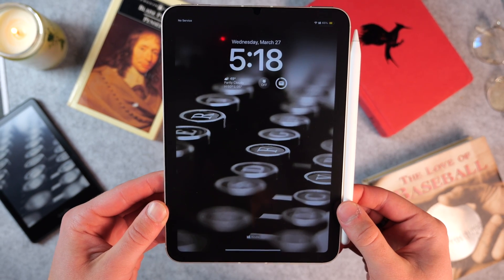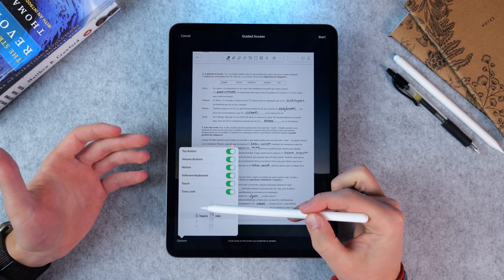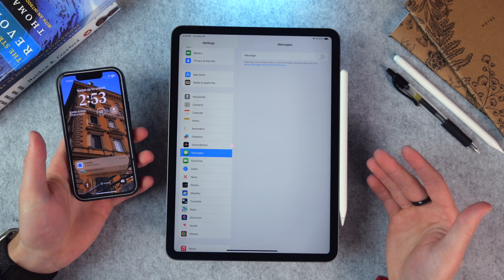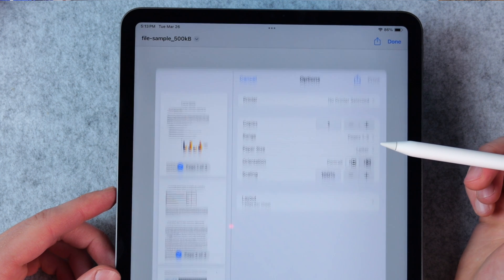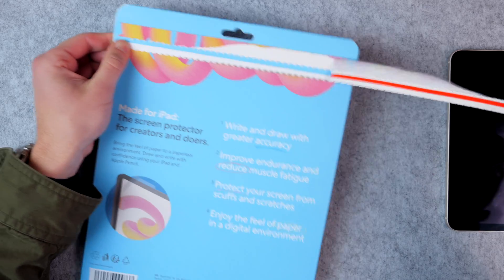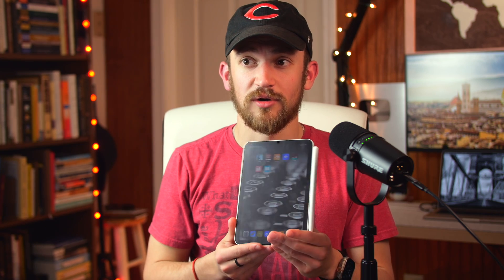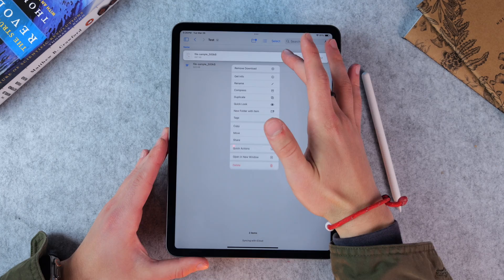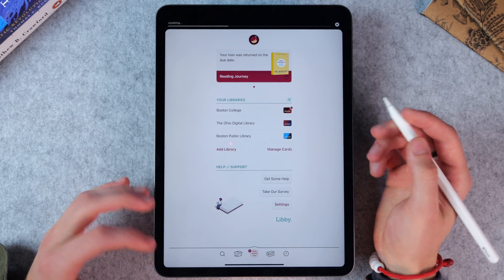10+ iPad Tips for Students!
10+ Tips to improve concentration, productivity, and focus while using an iPad as a student!